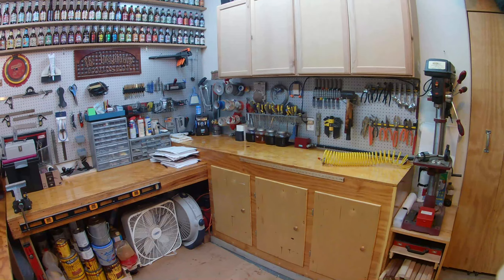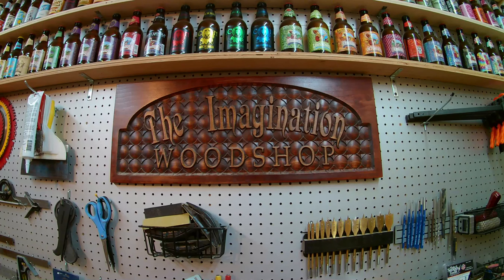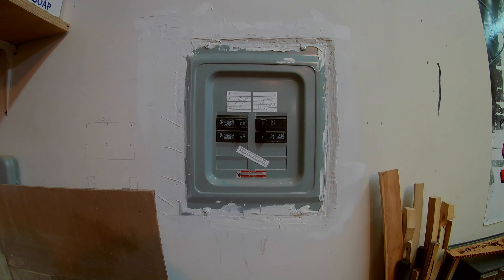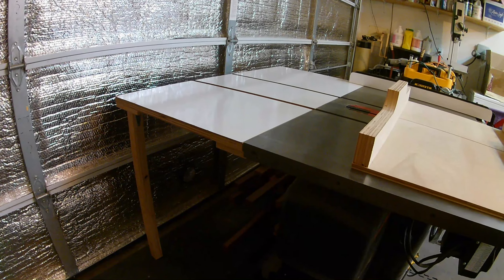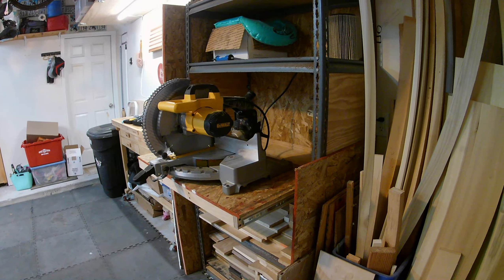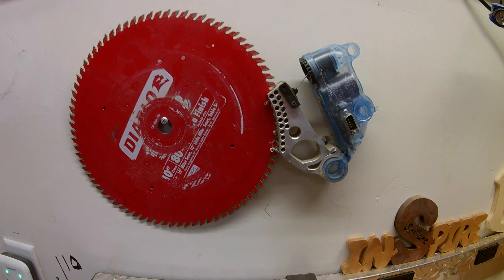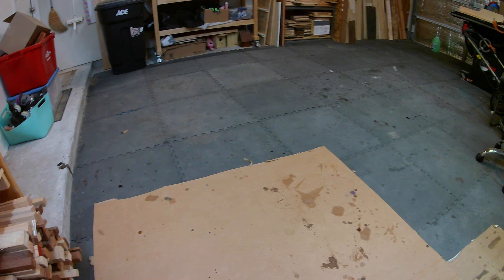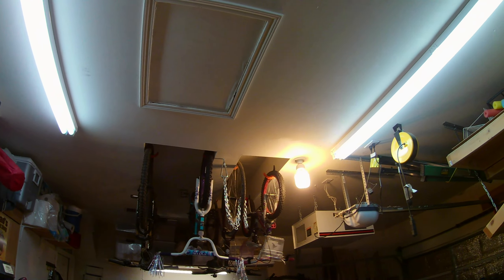Workshop Tour - 2019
This is a video of my shop as it stands in 2019.  It was moved in effort to better align with the focus of the channel.  I hope you enjoy it, and I truly can't wait to do the next one!